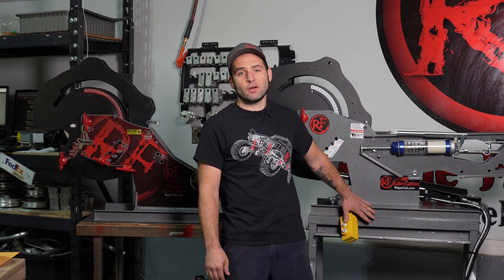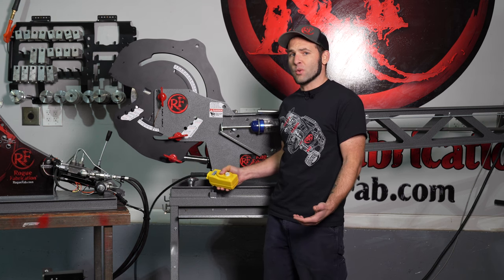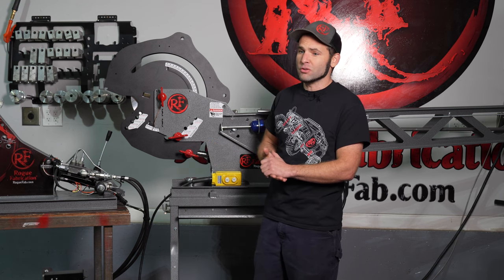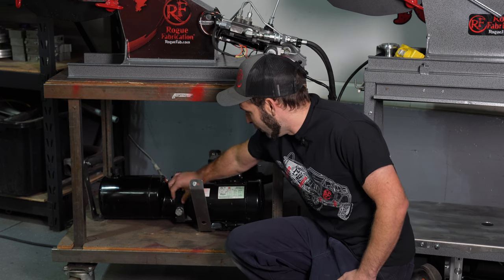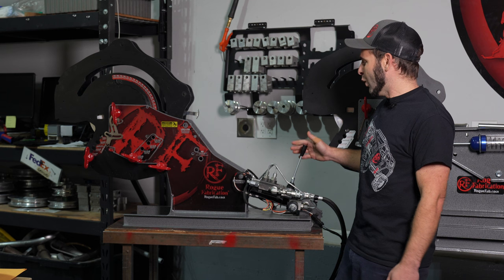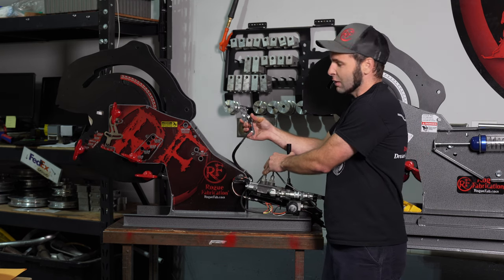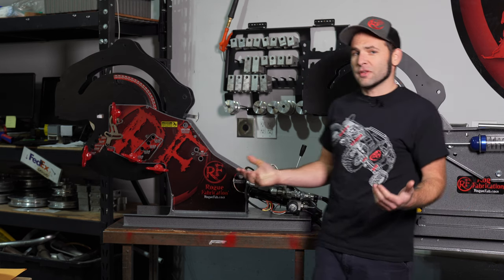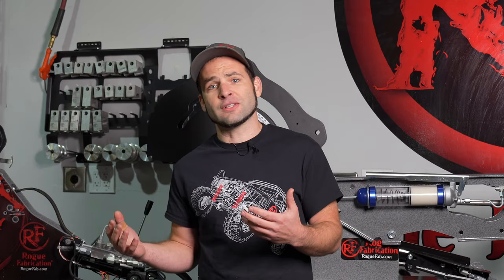1.5 & 2 HP Electric/Hydraulic Systems (Comparing Sound, Speed, and More!)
In this episode, we dive into our electric/hydraulic systems! We give you a close look at how they operate, the speed gains involved and so much more!
We also take a close look at the sound they produce in a shop! This video was a blast to shoot be sure to let us know what you want to see next down below!